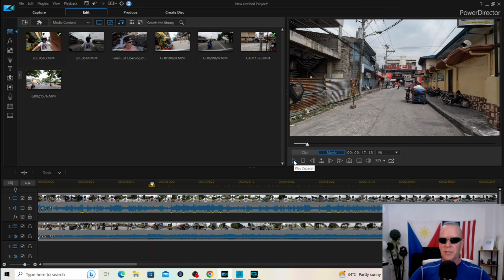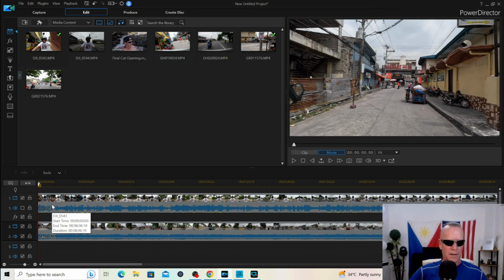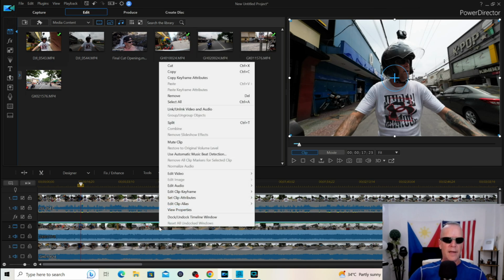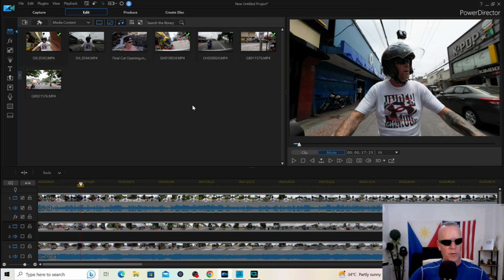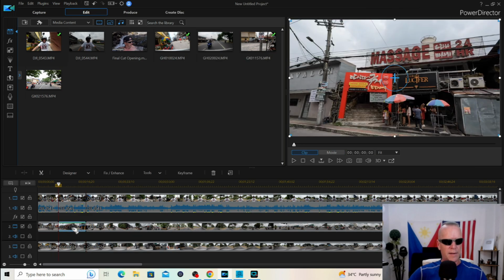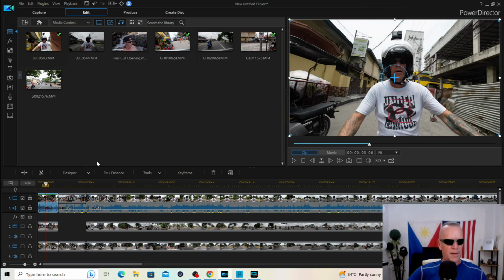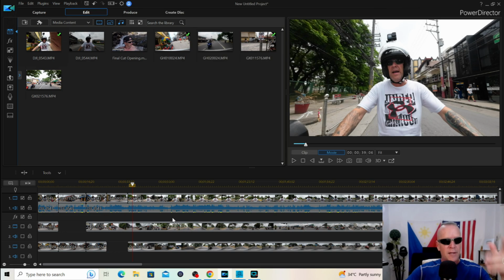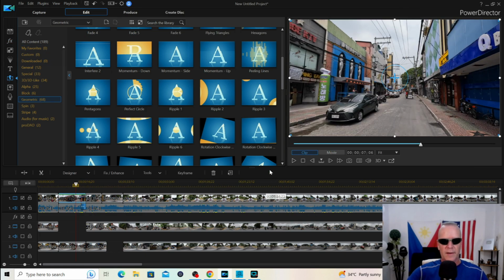2023 CYBERLINK POWER DIRECTOR - HOW TO EDIT A MOTOVLOG USING A THREE CAMERA SET UP - STEP BY STEP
2023 CYBERLINK POWER DIRECTOR - HOW TO EDIT A MOTOVLOG USING A THREE CAMERA SET UP - STEP BY STEP

I always have many subscribers that ask me how I edit my motovlogs. Today I share step by step how I edit my motovlogs using a three camera set up with Cyberlink Power Director 19 editing software.

DRONE - DJI Mavic Pro
CAMERA - Go Pro 8
MEDIA MOD - Go Pro 8
CAMERA - Go Pro 6
CAMERA - Go Pro Hero 4 Silver
GO PRO ATTACHMENTS
GO PRO 6 - Mic Adapter
GO PRO 6 - Plug In Mic
CAMERA - Canon G7X Markii
MINI TRIPOD - Joby Gorilla Pod
WEB CAMERA - Logitech C930e
HEAD PHONES
EDITING PROGRAM - Power Director 18
DELL XPS15 9750
DELL ULTRASHARP U2718Q

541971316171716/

Angeles City Philippines